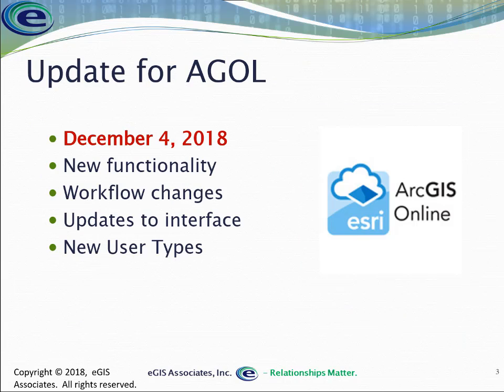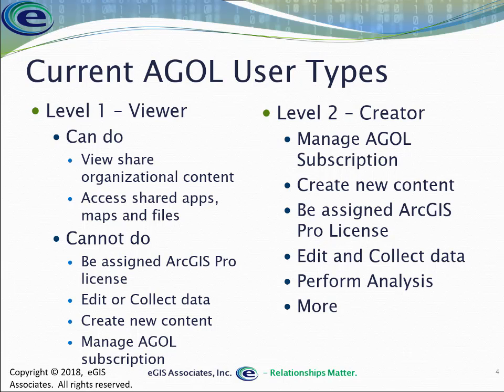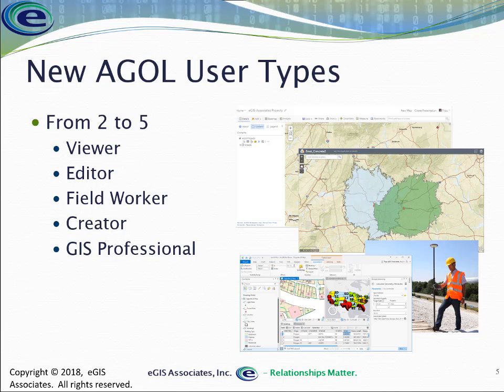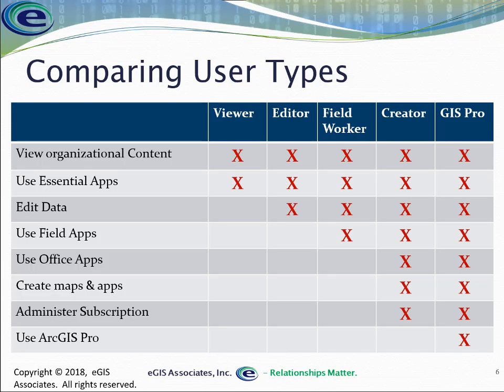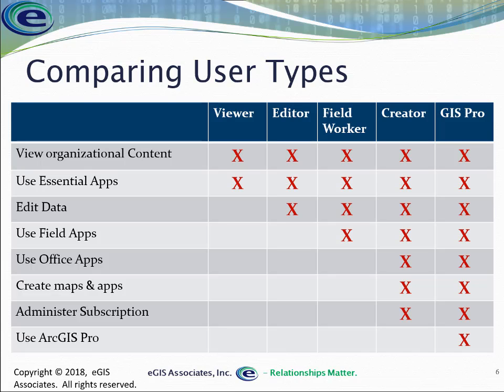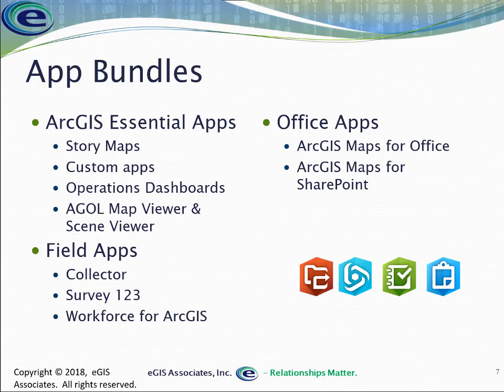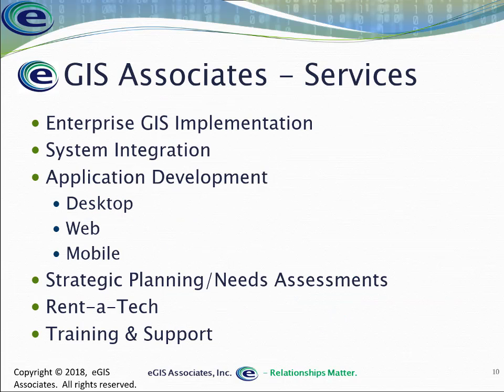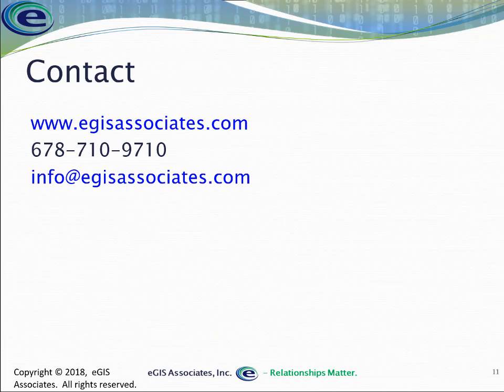ArcGIS Online New User Types coming in December 2018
On December 4, 2018, Esri will be pushing a new update to ArcGIS Online. This update will include many changes. The biggest of which will be implementing new user types, going from 2 to 5 types. This video will discuss the new user types being added and their capabilities.